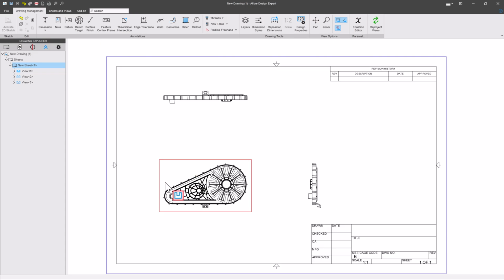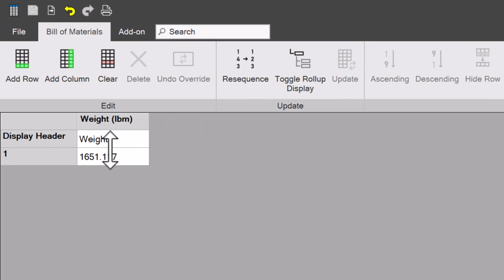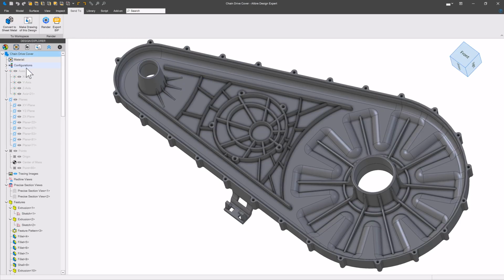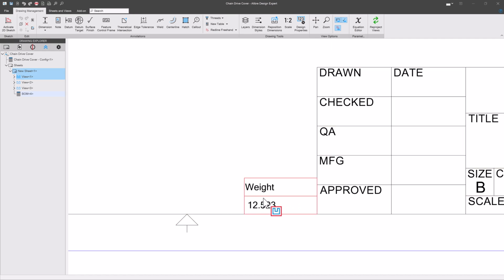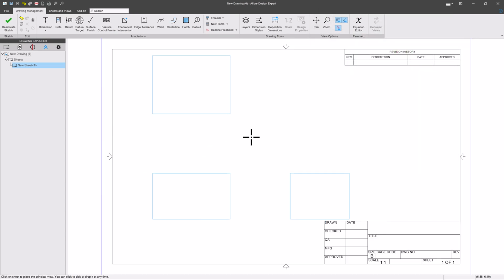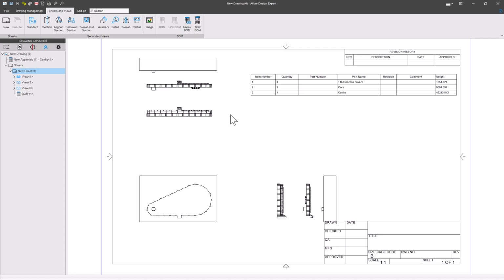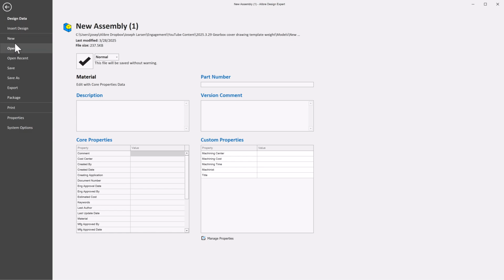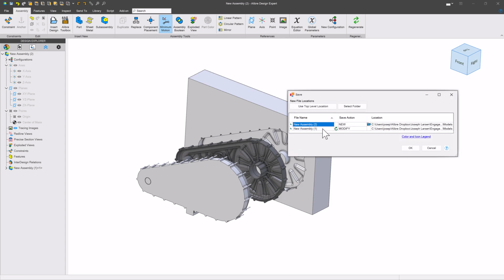Alibre | Report Weight in Drawings [See Newer Video in Description]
It may be common to add a user input to a drawing template and manually enter the weight of the part, but some users would like to have weight fields that are linked to the part and self update.  Lets go through how to do that in this video.